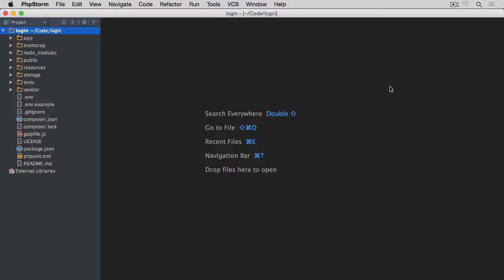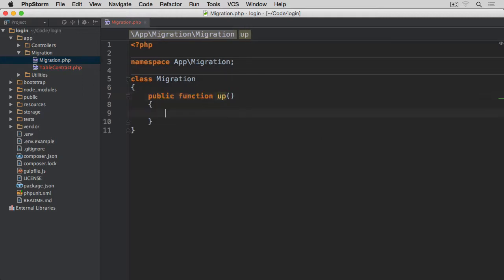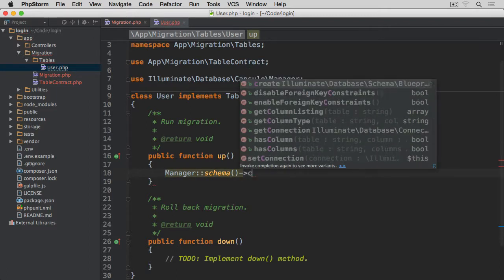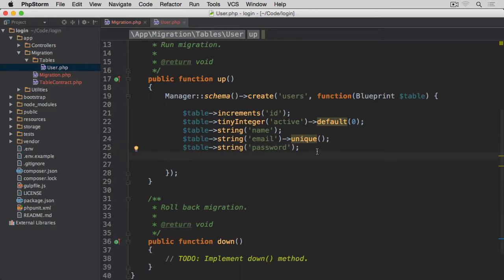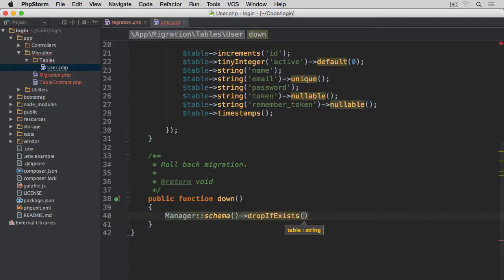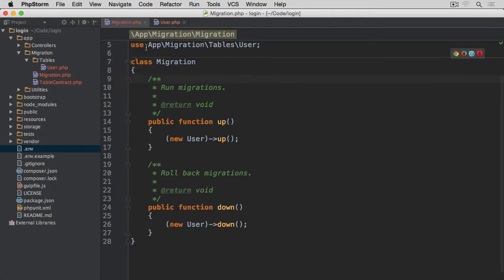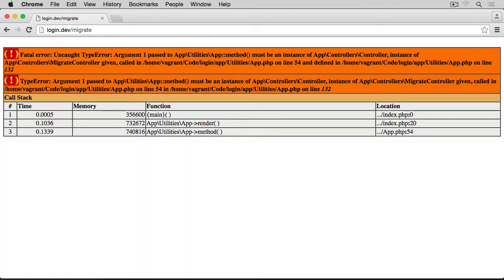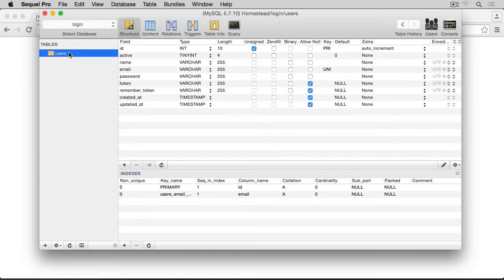02-09: Migration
Migrations allow us to store the schemas for our database table structures. In this episode we will learn how to write one for our users table using previously installed illuminate/database package.